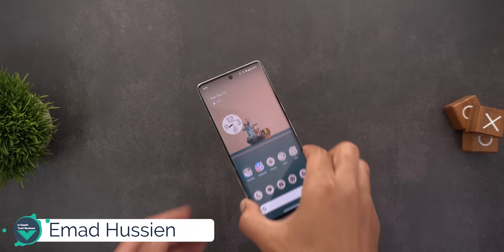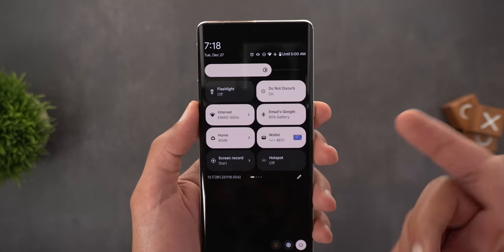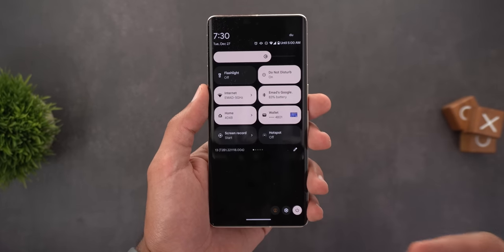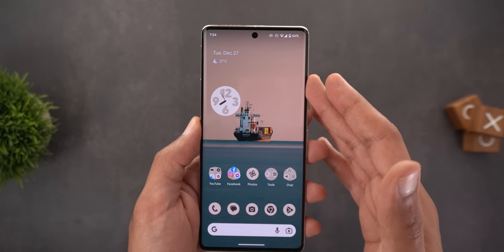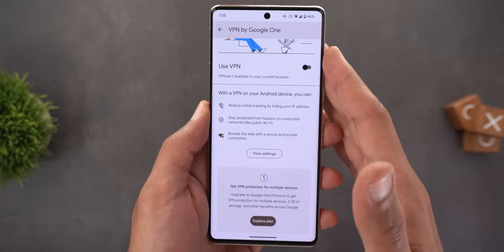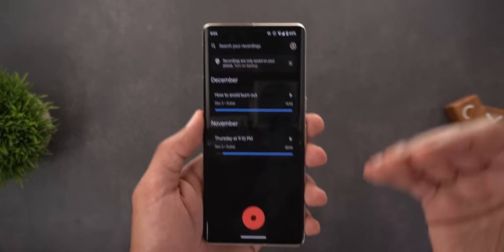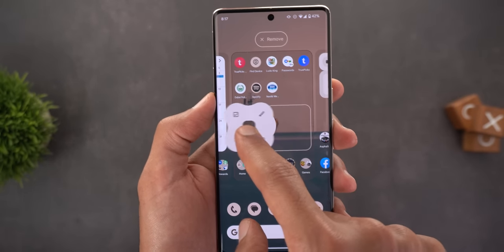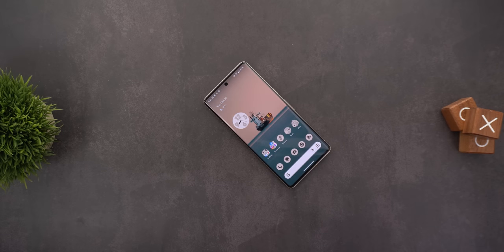December 2022 Feature Drop & QPR2 Beta 1: Follow-Up (Hidden New Features)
This video includes the hidden features I spotted in December 2022 Feature Drop and Android 13 QPR2 Beta 1 that aren't inclueded in my initial videos.

**Chapters**
0:00 - Intro
0:27 - Airplane Mode
1:44 - Consolidated Security & Privacy
2:24 - Live Bloom Wallpapers
2:52 - Free Google One VPN
4:37 - Recorder Speaker Labeling
5:02 - Lock Screen
5:25 - Widgets Stacking
6:23 - Face Unlock
6:43 - Outro

Wallpaper Name: Calmness After Storm